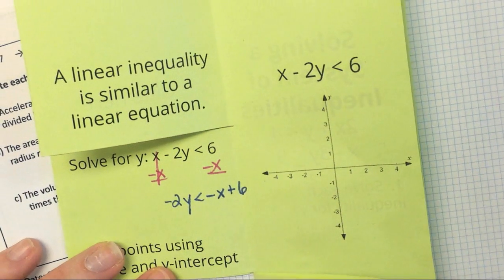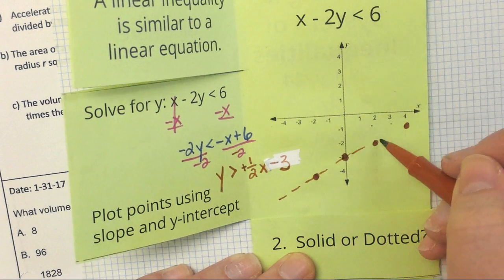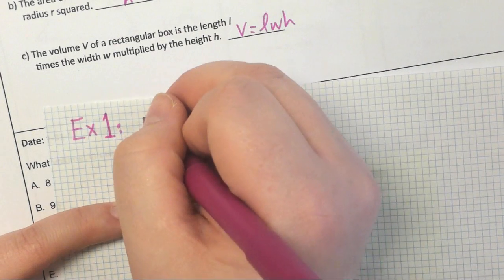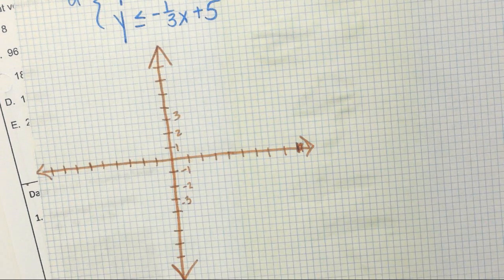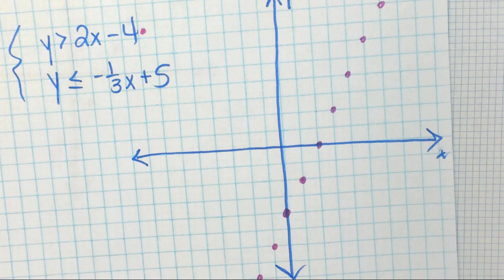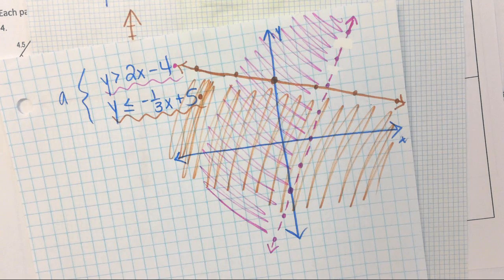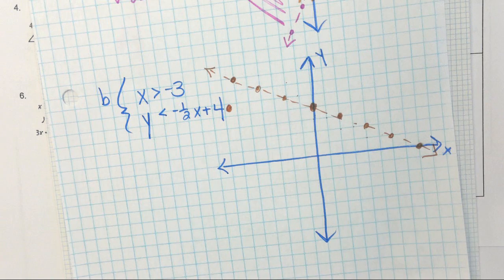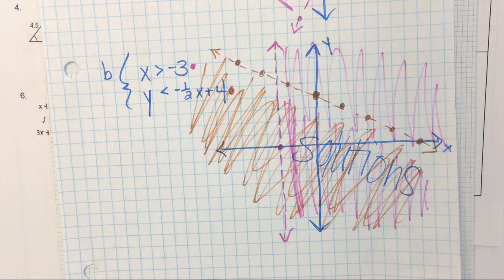1 30 17 3rd Period Notes